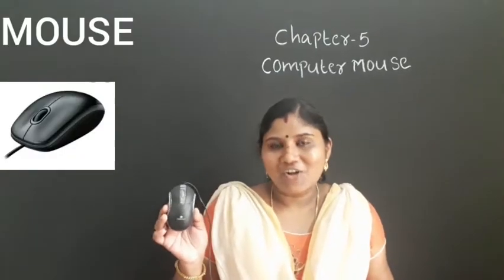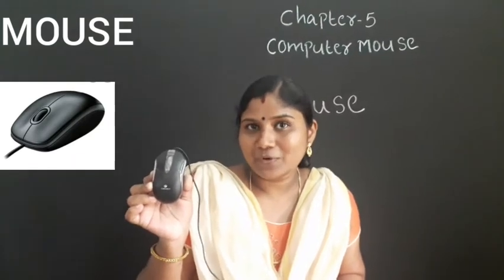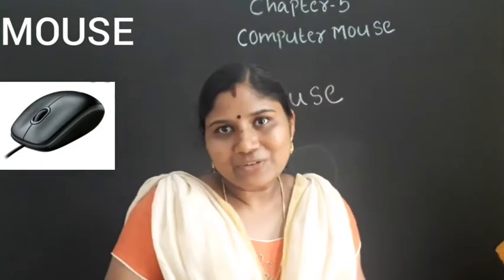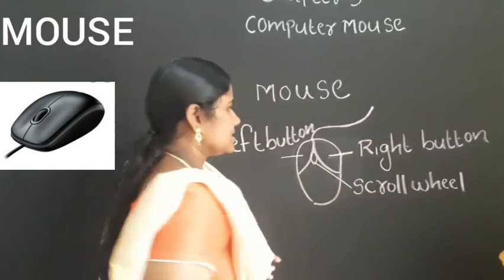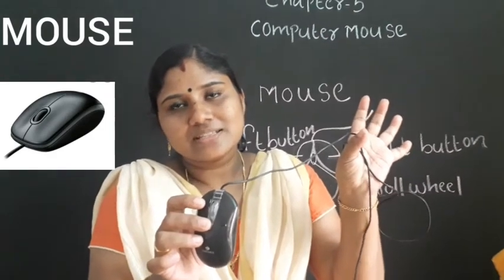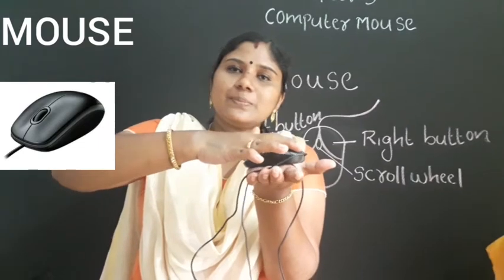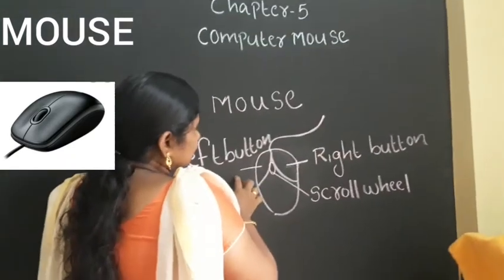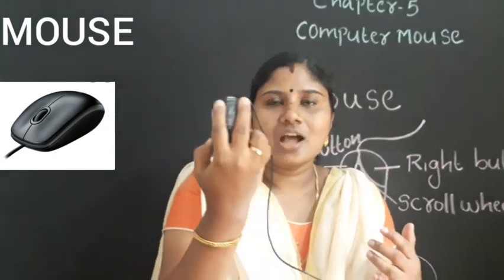Computer Mouse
Part 1